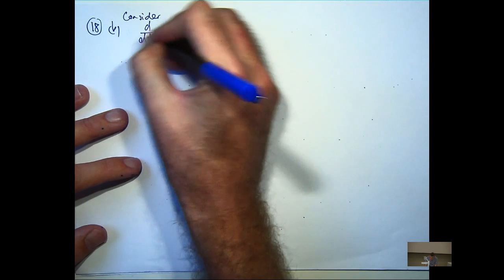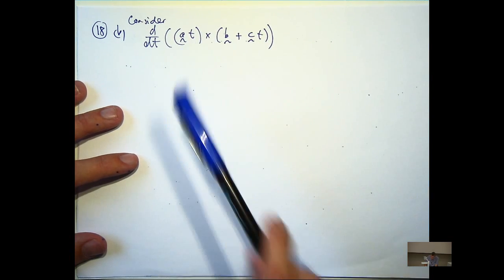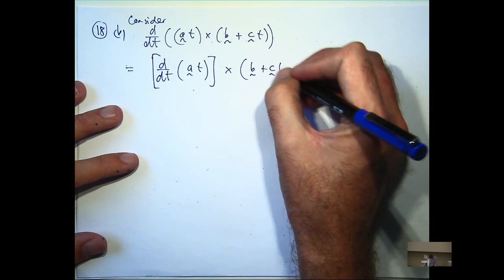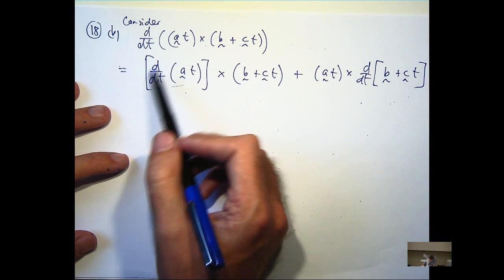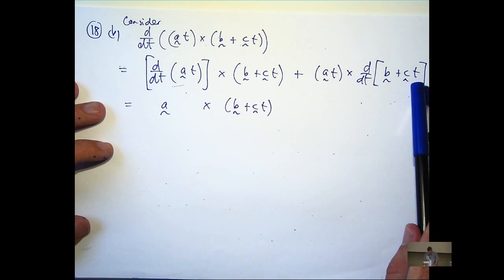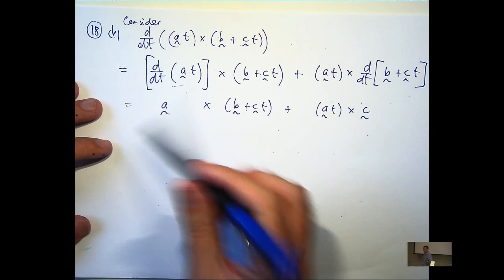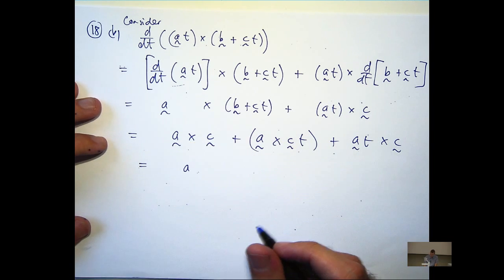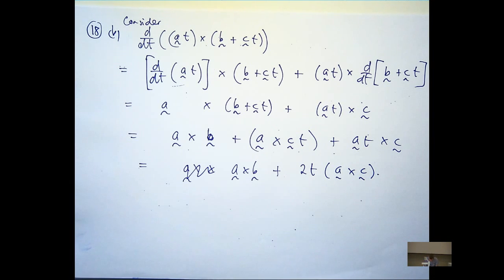Cross product differentiation example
How to differentiate a cross product of vector valued functions of one variable.